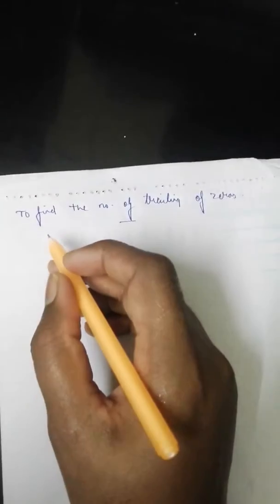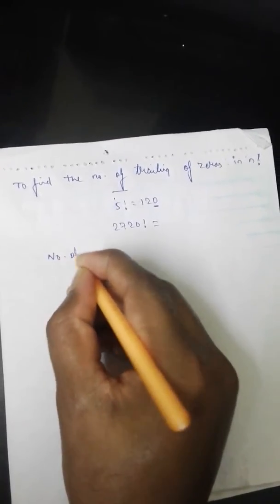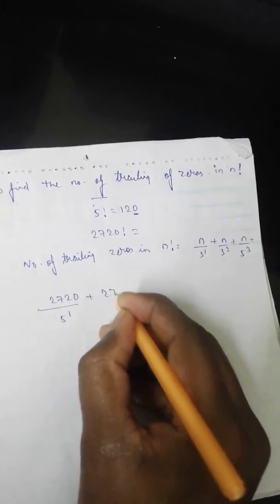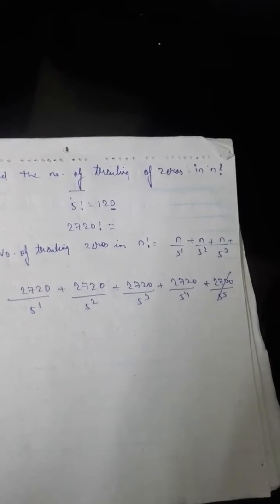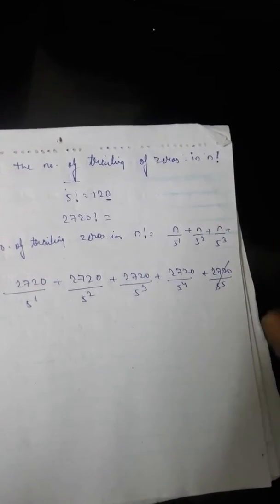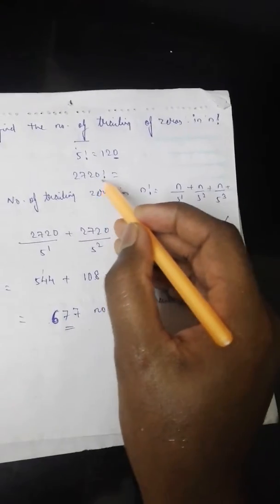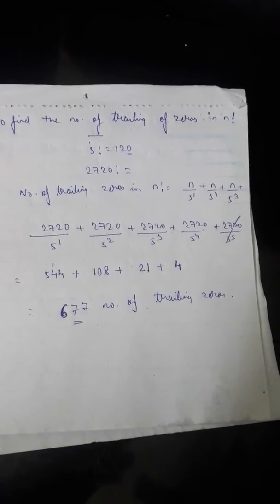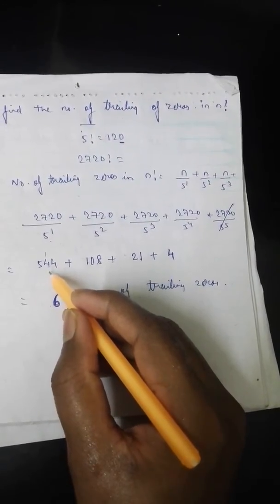no of trailing zeros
made by Abhisek Kr Shaw